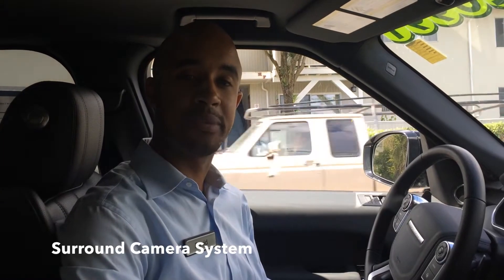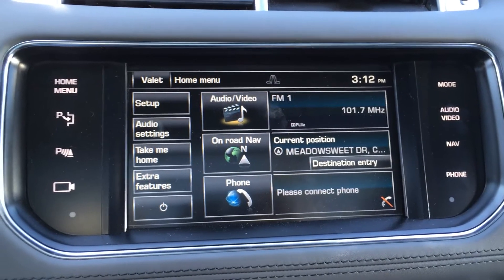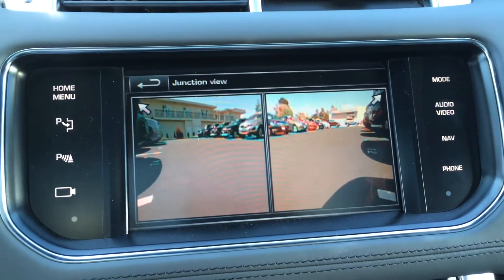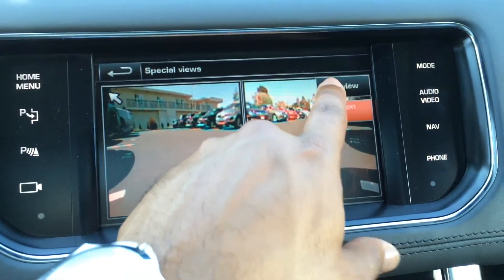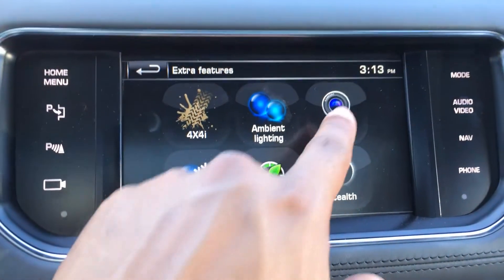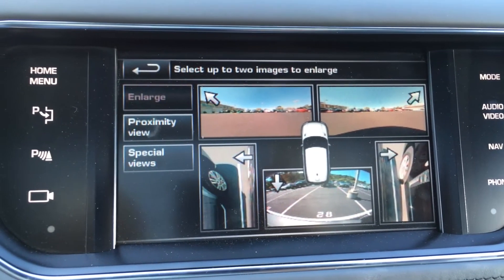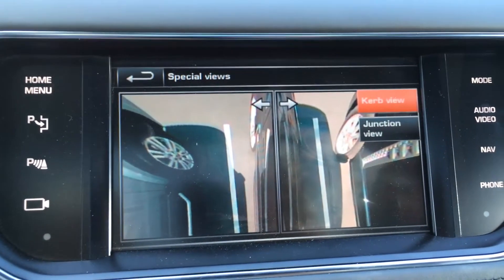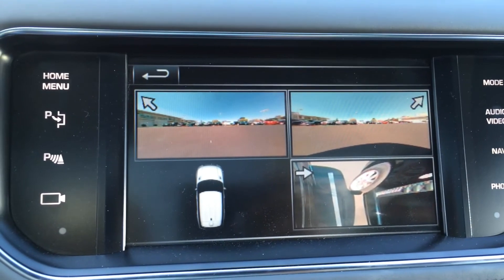How to Use the Range Rover Surround Camera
This video will show you how to use Surround Camera in the 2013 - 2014 Range Rover and the 2014 Range Rover Sport